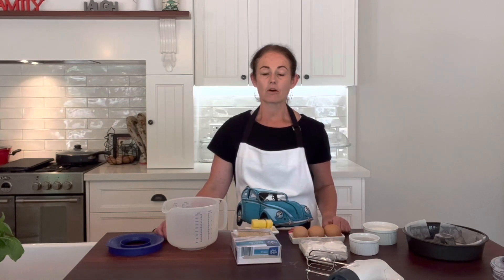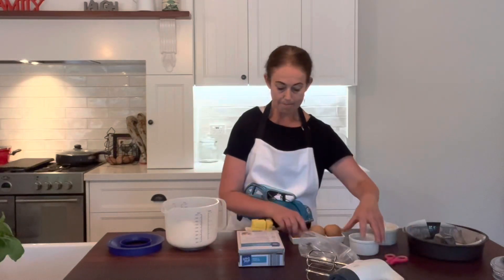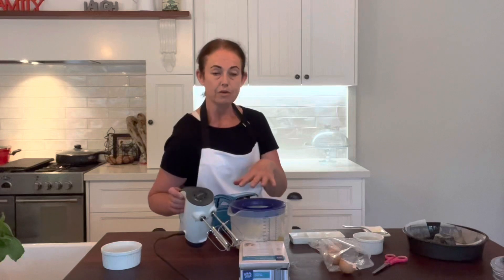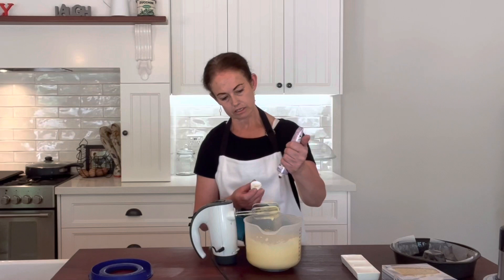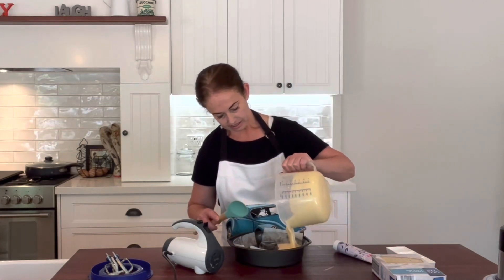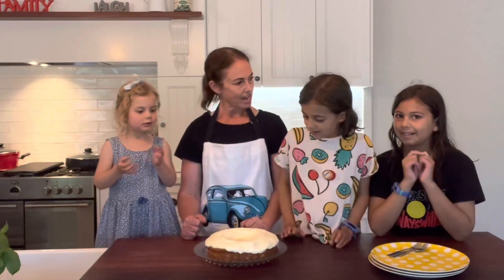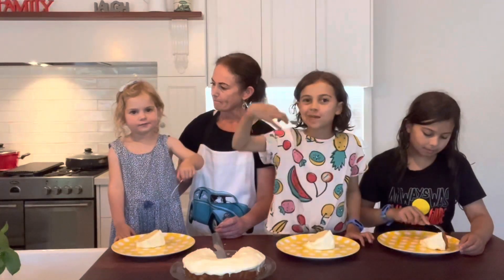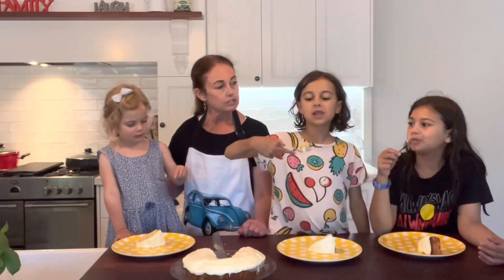Pimp Up Your Packet Cake Mix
Don’t let the purists tell you that packet cakes are total rubbish - if you swap/add a few ingredients, they are more often than not a fail-safe end result!

Yes, baking from scratch is my preferred method but here’s how to pimp up a packet. And there was no argument from my panel of Cake Experts xx

Ingredients - 1 box cake mix, follow the directions but:
*replace the water with milk
*replace the margarine with butter
*add an extra egg
* add some good quality vanilla extract (if it’s chocolate add 1 tblsp espresso instead)
*add 1 pkt instant pudding mix

Note: if you’re using pudding mix you might need to bake a little longer, just check with a skewer. Enjoy xx